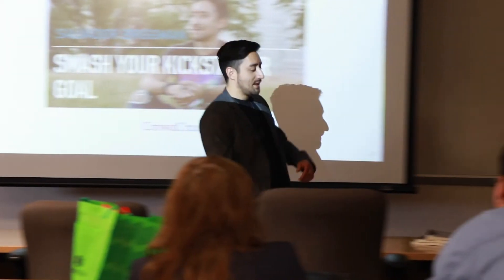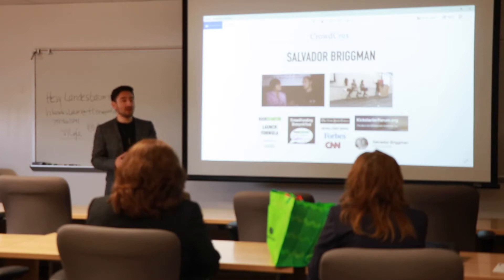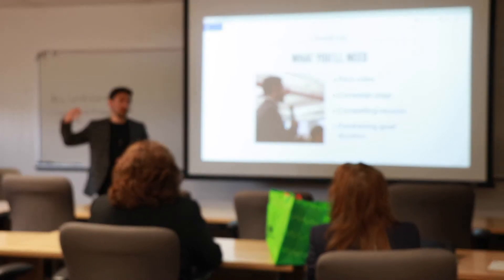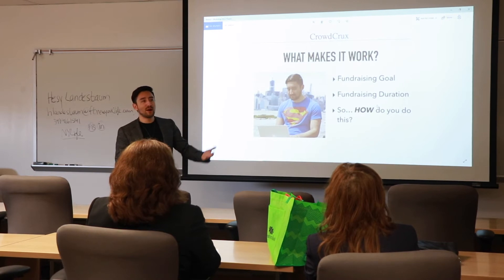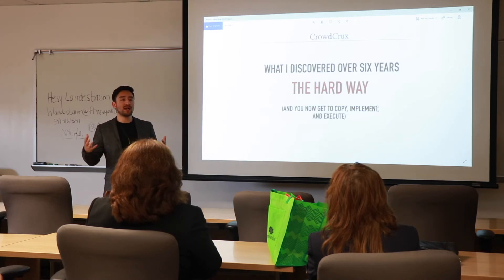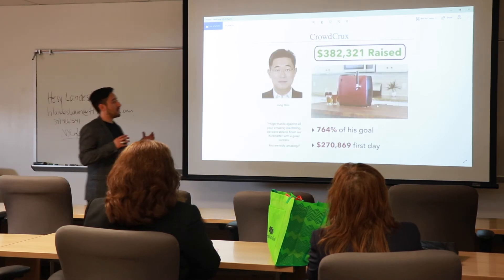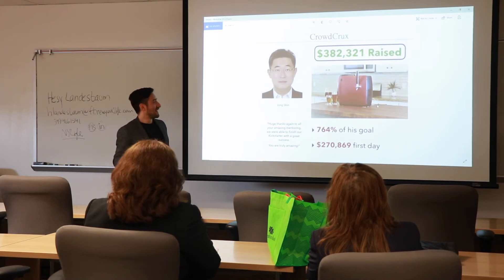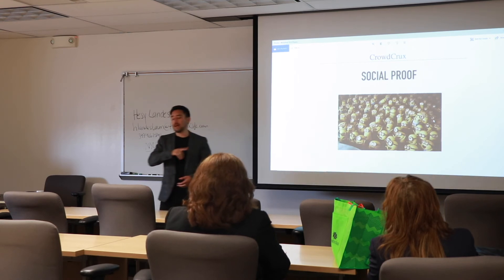Latinas in Business - Entrepreneur Empowerment Lunch Crowdfunding Talk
I gave a talk at the Latinas in Business Entrepreneur Empowerment Lunch.

★★★★ Audio Books ★★★★